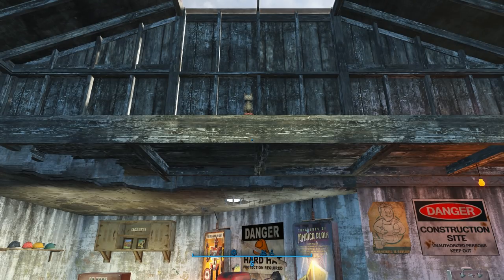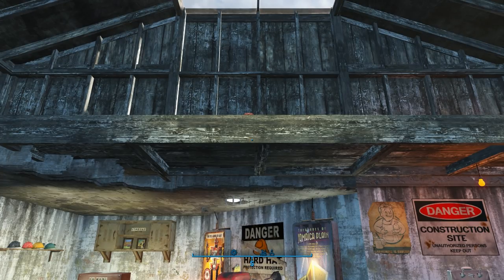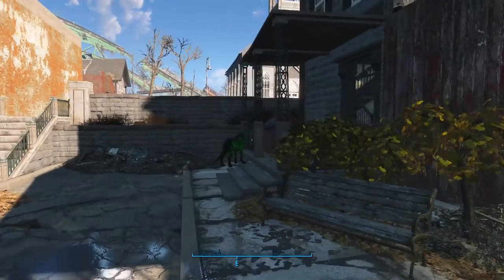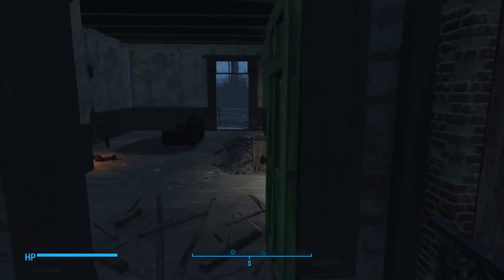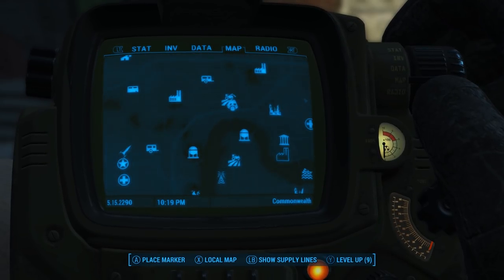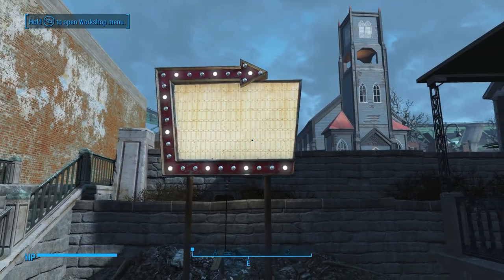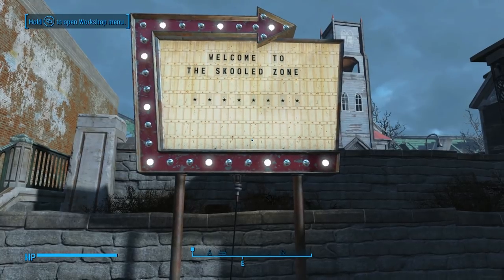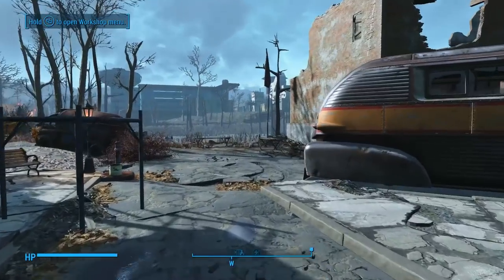Combining the Rug Glitch and Pillar Glitch 🔀 Fallout 4 No Mods Shop Class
In today's video, we'll combine the previous lessons involving the rug glitch and the pillar glitch to create some really cool practical applications, such as seamless wiring for the marquee sign and a gun shield laser turret display.

▼ Rᴇғᴇʀᴇɴᴄᴇᴅ Vɪᴅᴇᴏs

Happy building!